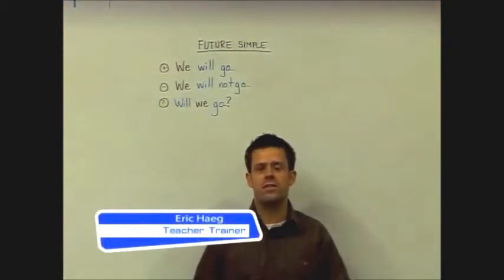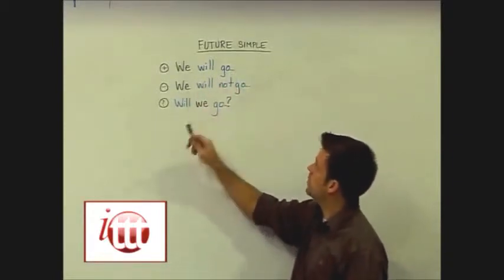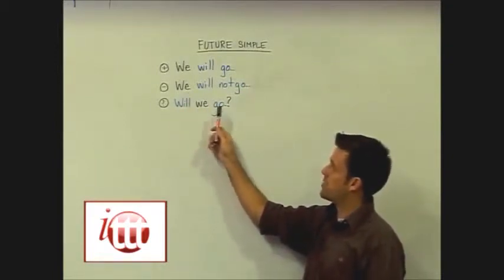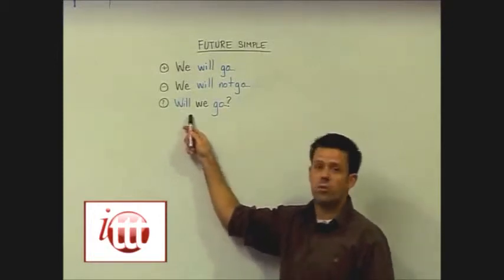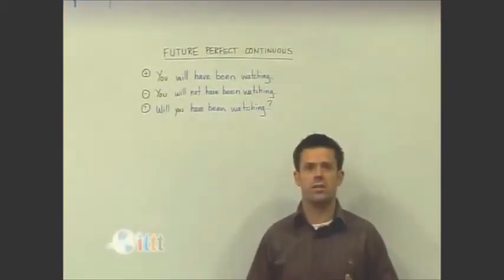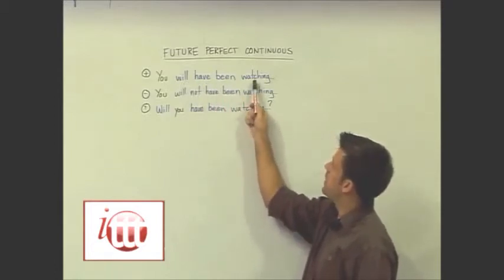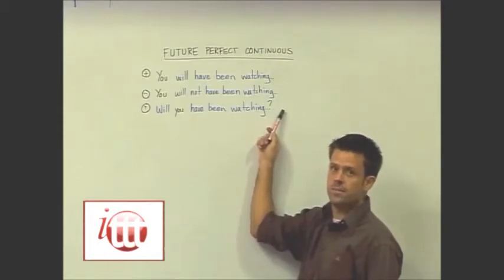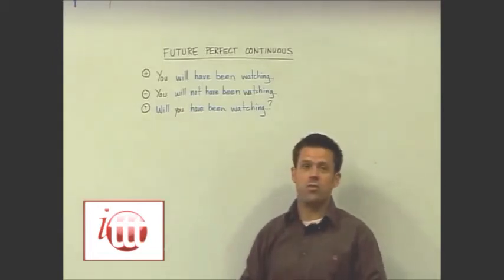Future | Future simple tense - Future Continuous tense | English grammar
Future simple tense - Future Continuous tense | English grammar

Are you confused about if you should use 'will' or 'going to' to talk about the future? Watch this GREAT grammar lesson!

In This lessons we talk about the future simple tense and the future continuous tense.

We use the future simple to describe an action in the future
Syntax: Subject + Will (aux) + VERB (infinitive without TO).
example: I will GO/PLAY/WATCH .

Future Continuous : Describe Something in progress during the future.
syntax: Subject + Will + Be + VERB+ ing .
Example : when i arrive to home, i will be playing(verb + ing ) XBOX(object).
i will let with the explanation in video,i hope you will learn how to speak and talk in the future tenses.